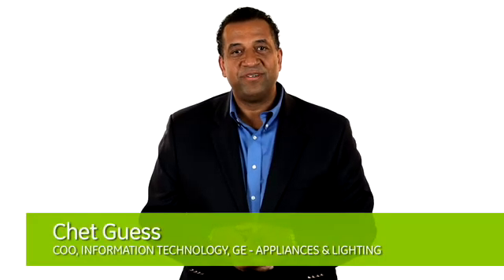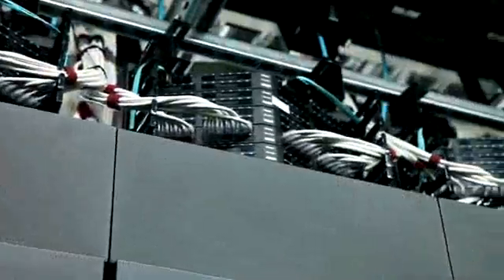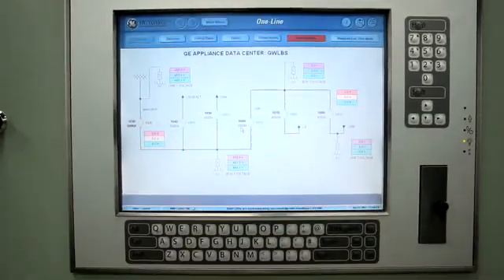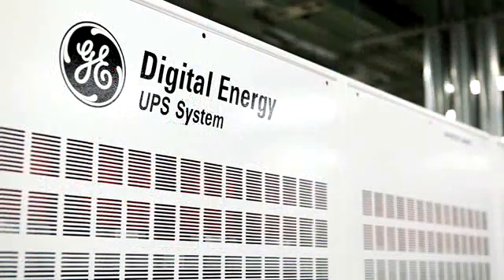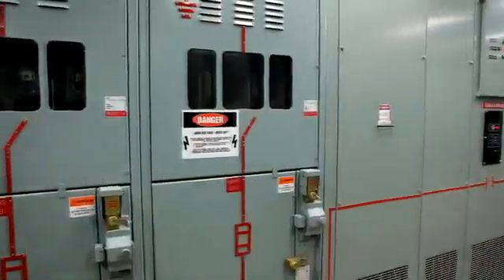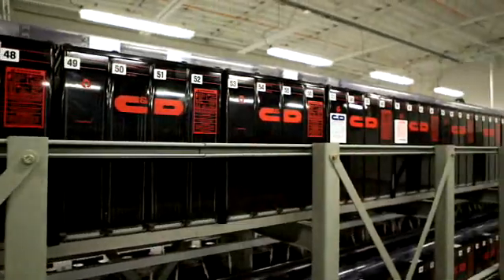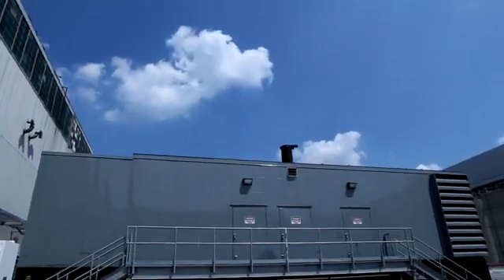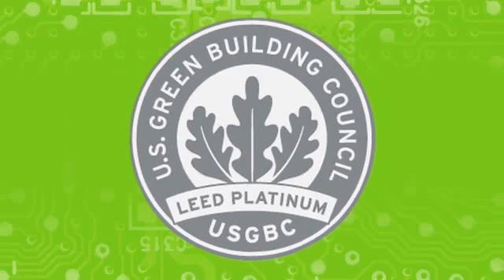GE Appliances & Lighting Data Center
Calculating the Future: GE Unveils Platinum LEED Certified Data Center -- a sustainable investment supporting global business growth.